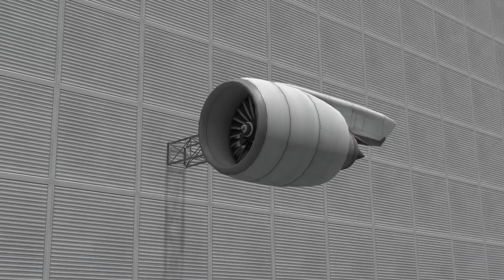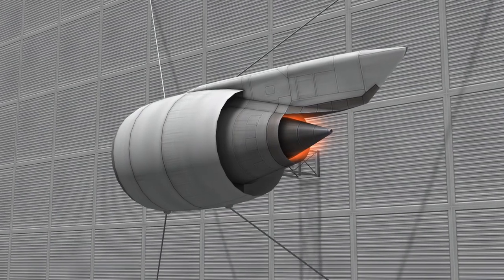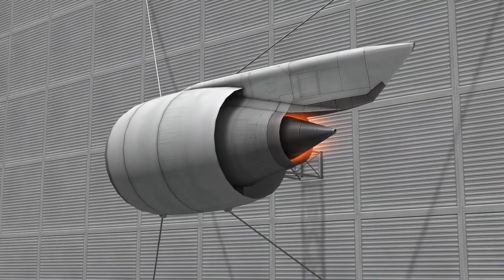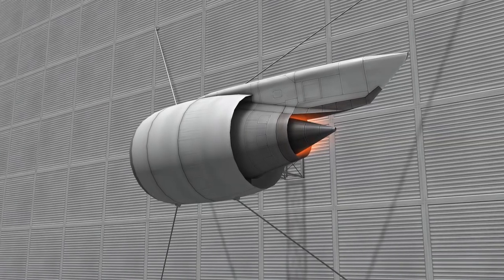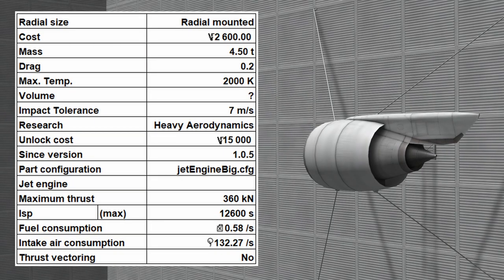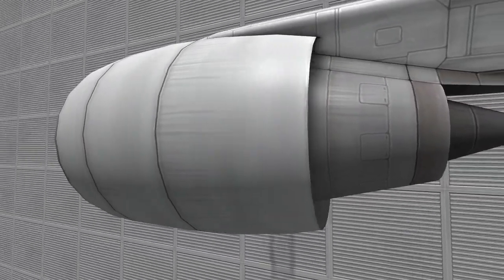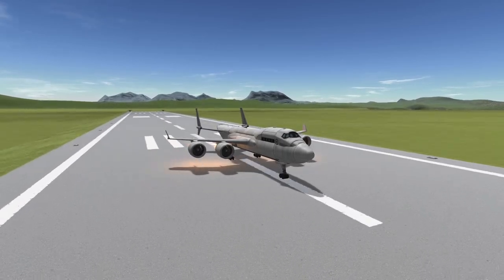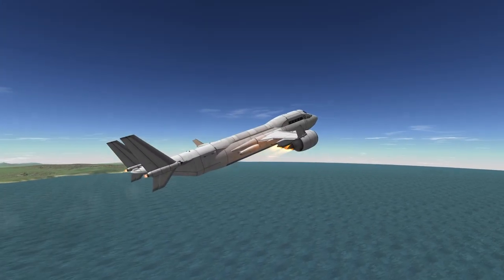J-90 "Goliath" Turbofan Engine | KSP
Welcome to my latest video about the J-90 "Goliath" Turbofan Engine in Kerbal Space Program. This powerful engine is a great choice for large air-breathing jet missions, offering high thrust and a good specific impulse. In this video, you'll see the Goliath in action on a test stand and in flight. We'll also take a closer look at its performance data, including thrust, specific impulse, and fuel consumption.

For more information about the Goliath Engine, check out the Kerbal Space Program Wiki
Unfurtunately youtube will not allow me to paste the full link into the description. Please check the pinned comment for the full link.